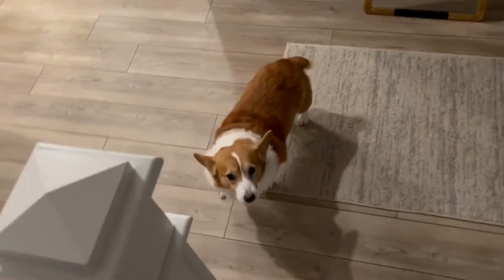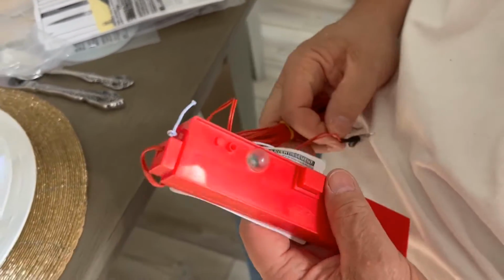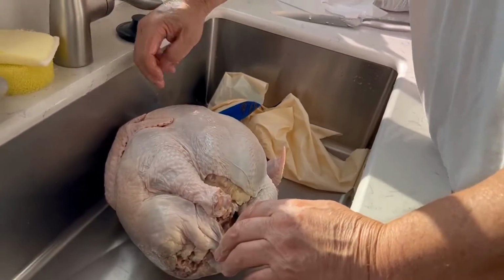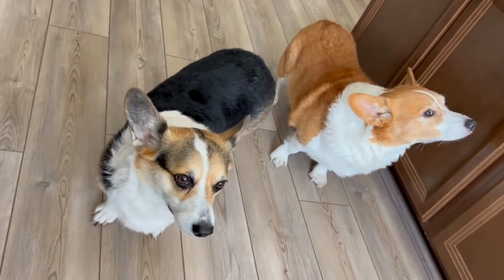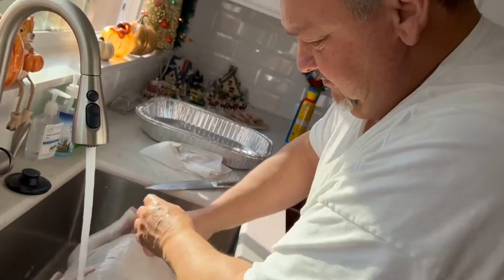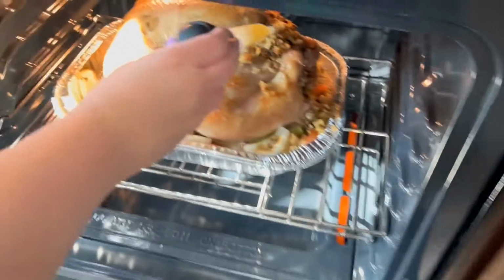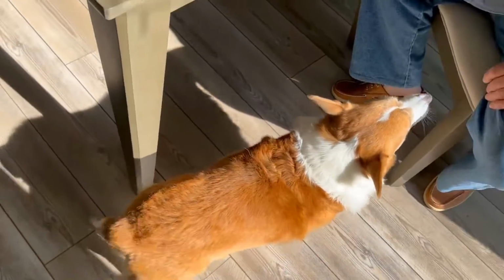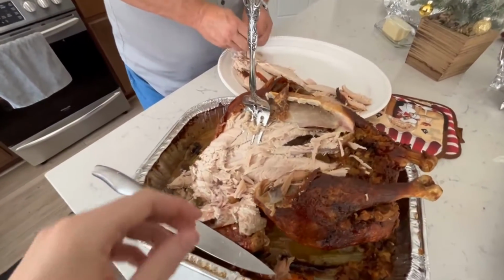Thanksgiving 2022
We give thanks for thanksgiving. There is some turkey in here as well.